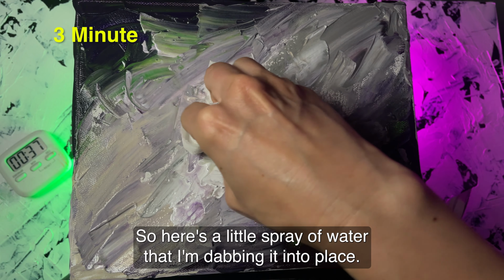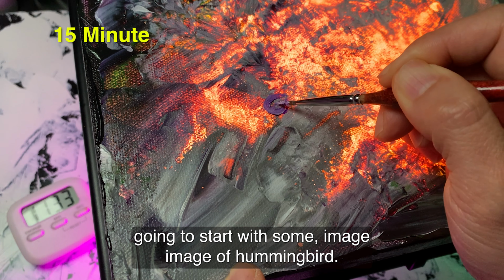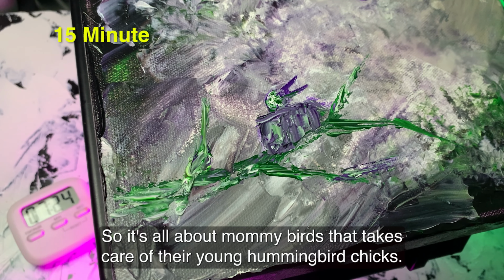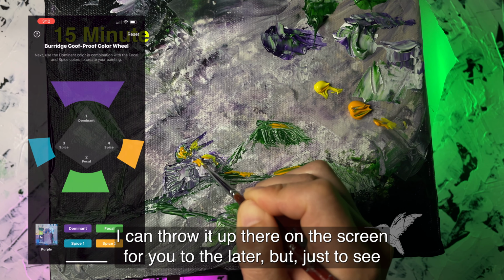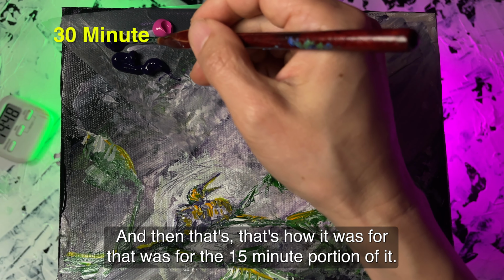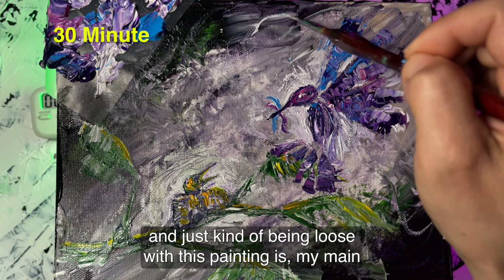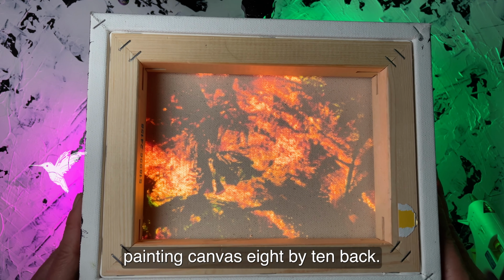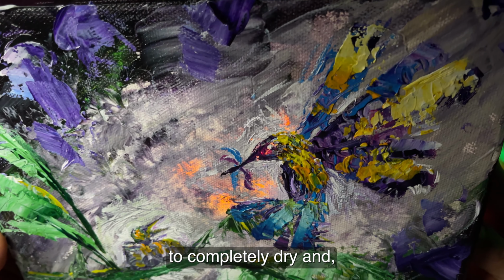HOW To Paint a Hummingbird for Beginners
Learn to paint this hummingbird or simply watch this painting story to help you relax.

TIMESTAMPS
0:00 - Intro
0:03 - Painting background in 3 minutes
1:37 - Painting the nest in 15 minutes
5:48 - Painting the mother hummingbird
8:27 - Final
10:07 - Goosh

hummingbird art, how to paint hummingbird, acrylic painting tutorial,